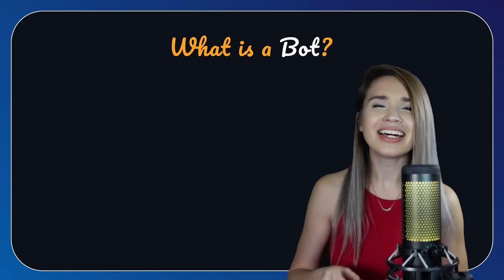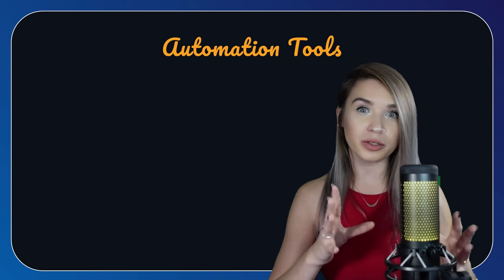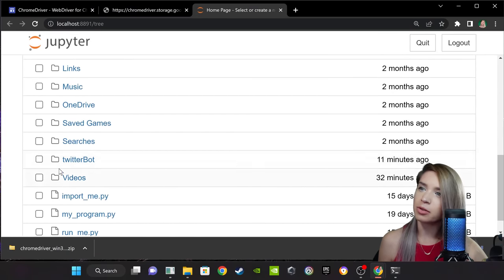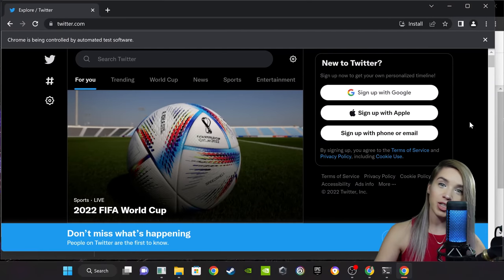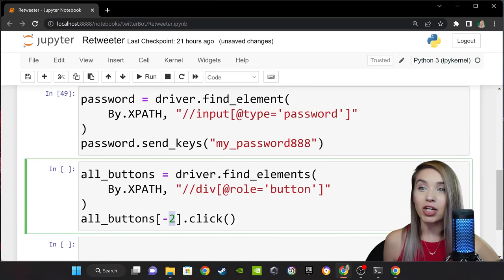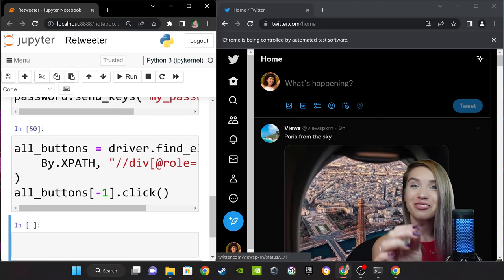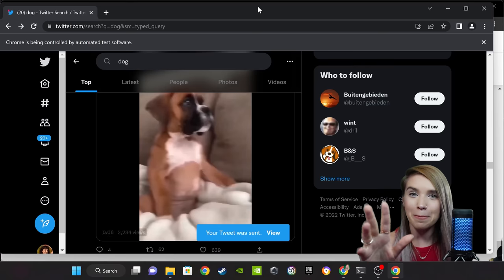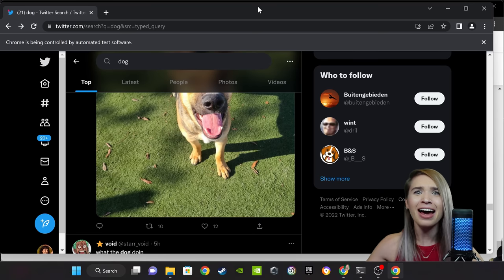The Ultimate Guide to Selenium Bots - Automating Twitter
In this video we will explore the art of bot making for the purpose of understanding how it's being used against us 🤖🤖🤖
We will create a simple retweeting bot that searches for posts that contain a certain keyword like: "cat" or "dog" and then retweets selected posts with a quoted message.
The code and the lesson-flow I will demonstrate does not contain any unethical practices: we use a single account and we automate it for harmless purposes. However the techniques you will learn can be applied on different use cases ☢️☢️ so PLEASE use this information responsibly!!! ☢️☢️

⏰ TIME STAMPS ⏰
00:00 - intro
00:52 - what is a bot?
02:25 - dummy account
03:25 - web driver set up
04:37 - Selenium set up
05:25 - Jupyter Notebook set up
06:17 - initialize web driver object
07:38 - fix Session Not Created Exception
09:24 - quick introduction to HTML (1 sentence)
09:47 - find element by tag name
11:04 - Developer Tools and how to use it
12:46 - find elements by XPATH
14:12 - why Jupyter Notebook is the best editor for automation
14:30 - continue log in automation
16:26 - search keyword shortcut
17:46 - retweet automation
19:23 - quote tweet automation
20:44 - find elements that contain certain data
24:24 - pause code execution with time.sleep()
25:22 - combine all notebook cells and review code
28:13 - BrightData
29:30 - retweet multiple tweets at once
30:50 - scroll to the bottom of the page (to fetch a new batch of tweets)
32:03 - randomly select a quote message from a pre-defined list
33:52 - fix Element Click Intercepted Exception
35:36 - run bot with full automation
36:14 - your thoughts on the ethics of bot making
37:07 - thanks for watching! :)

💻 IMPORT COMMANDS 💻
from selenium import webdriver
from selenium.webdriver.common.by import By

🕸️ WEB DRIVERS FOR DIFFERENT BROWSERS 🕸️

💳 Credits 💳
⭐ Beautiful animated graphics by:
       mixkit.co